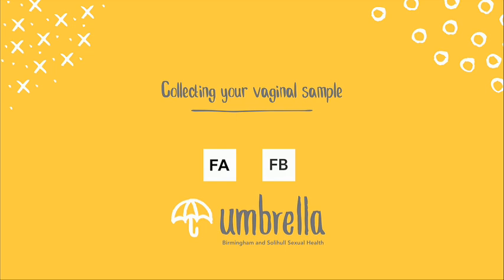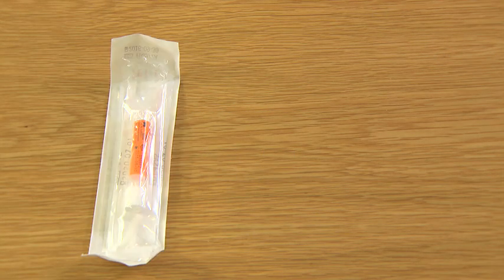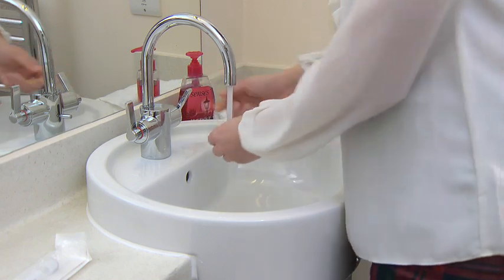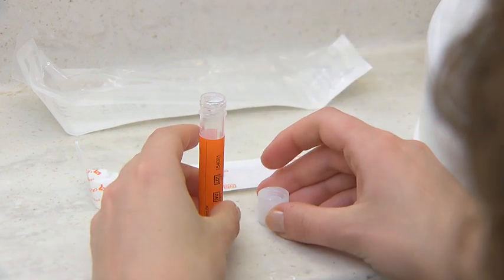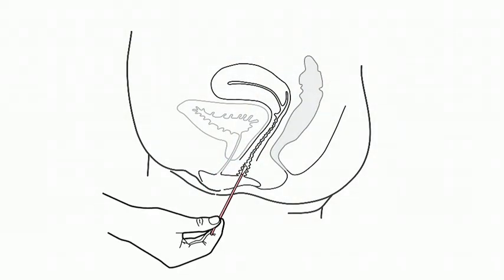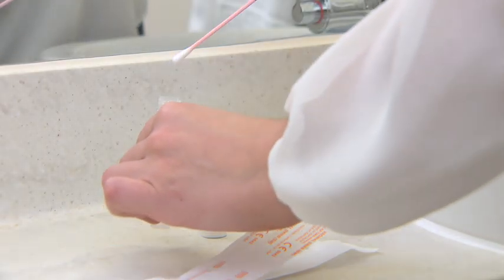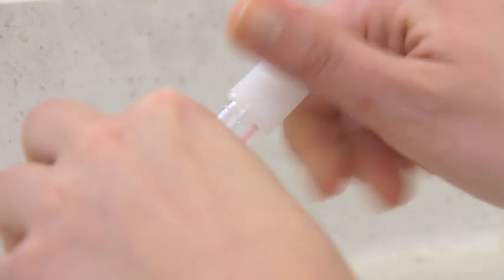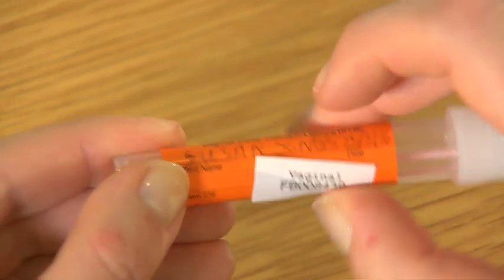Vaginal sample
Instructions for how to collect a vaginal swab sample using the female STI self-sampling kit from Umbrella.